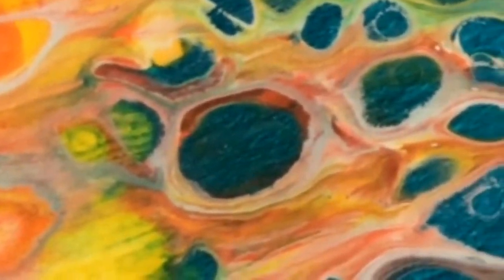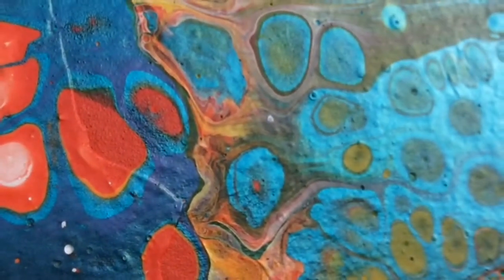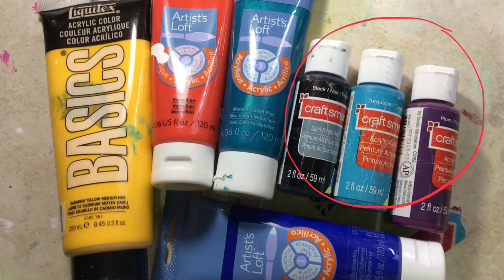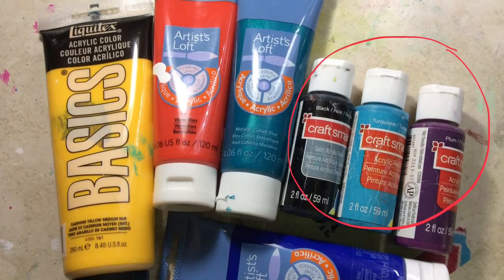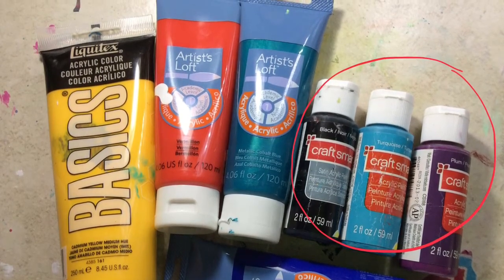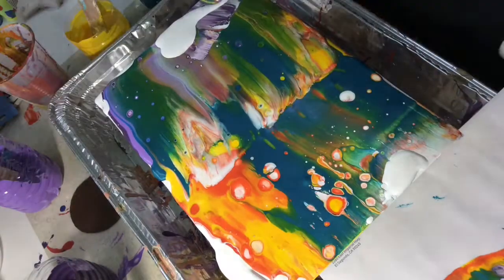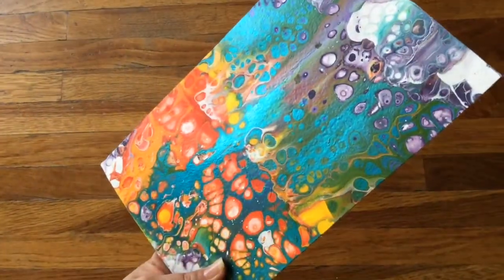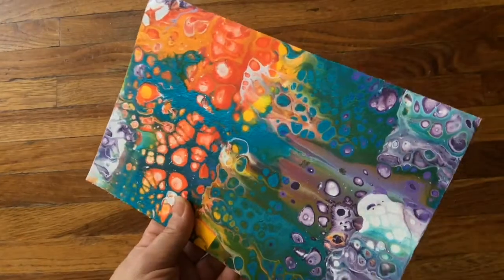Acrylic Pouring On Watercolor Paper Instructions 🌟 Fluid Art Painting ~ ARTZYFARTZY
Acrylic Pouring is very addictive because each piece comes out differently and that part can be so much fun.  I will show you how I pour paints with  a simple pouring recipe that I use to make the paint flow and create cells. 👍

Items I recommend to get started Pouring Paint!

Extra large Roasting Pans

Popsicle sticks

1 gallon Elmers Glue

Heat Gun

Specimen Cups with Lids (25 pack)

Vinyl gloves

Astroglide Lubricant

Various Acrylic Paint!

Artzyfartzy